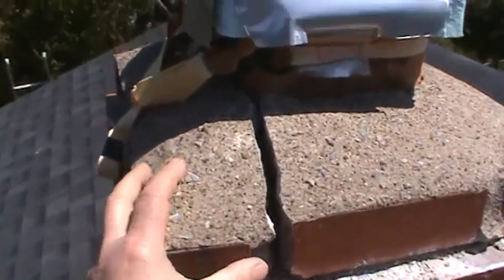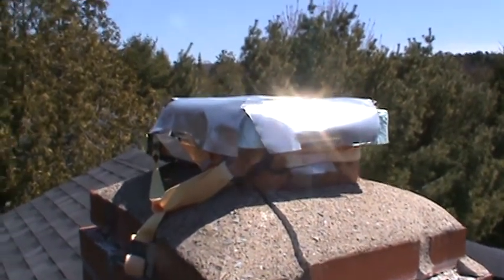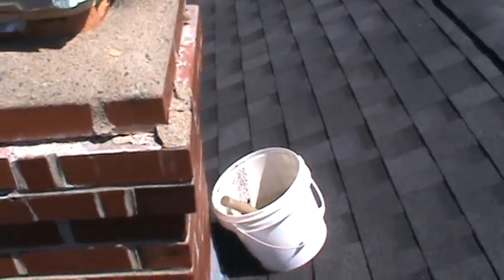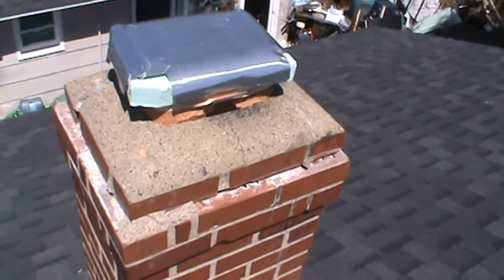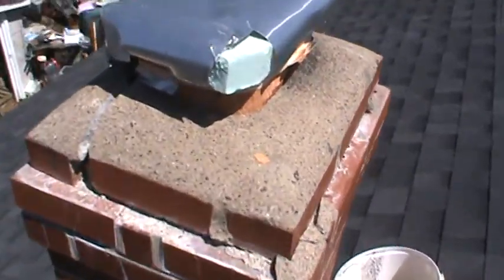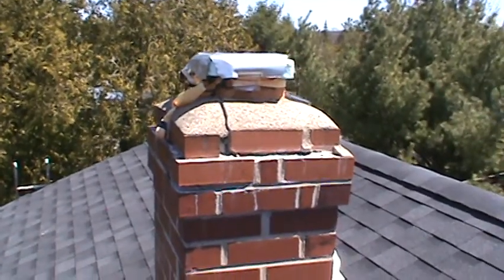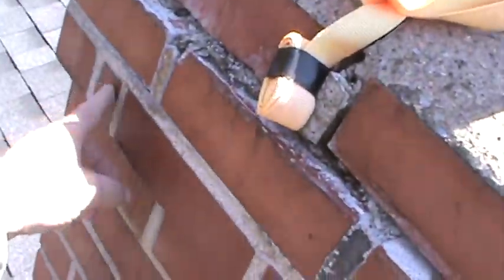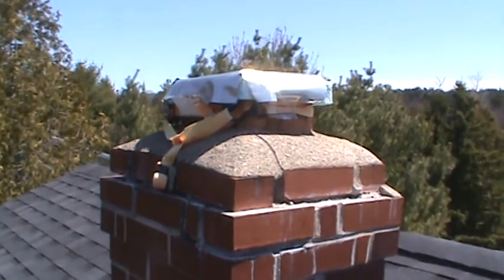First look at the chimney